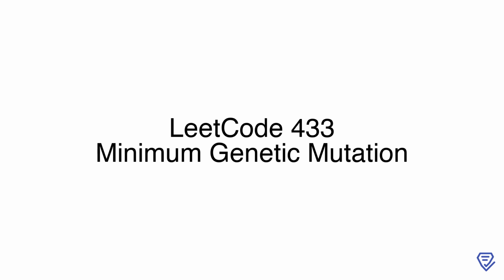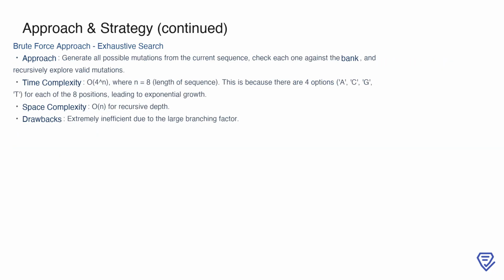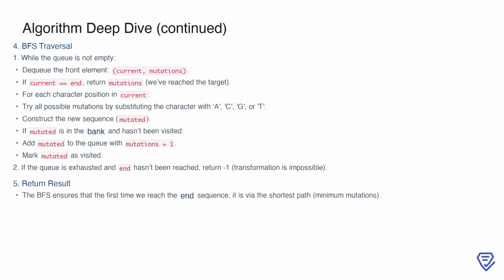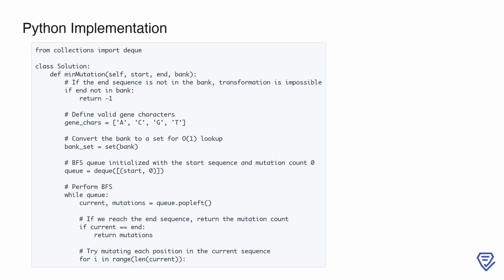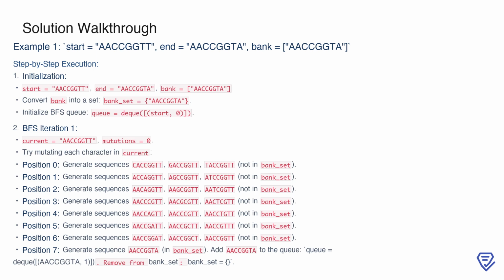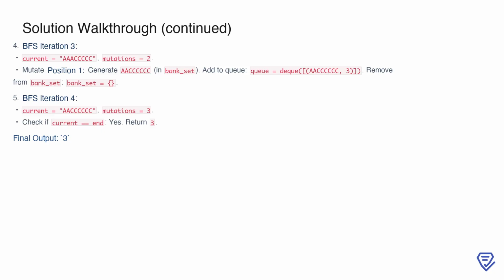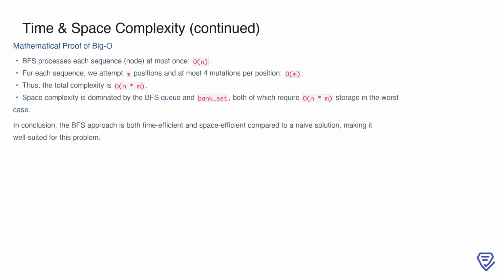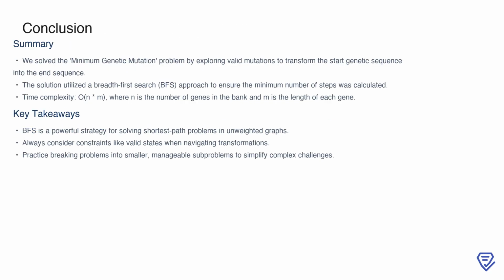LeetCode 433: Minimum Genetic Mutation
Difficulty: Medium

📚 Topics: Array, Breadth-First Search, Graph, Math, Queue

⏱️ Timestamps:
00:00 - LeetCode 433: Minimum Genetic Mutation
00:25 - Problem Statement
01:20 - Problem Statement (continued)
01:52 - Problem Statement (continued)
02:26 - Problem Statement (continued)
03:02 - Problem Statement (continued)
03:43 - Approach & Strategy
04:26 - Approach & Strategy (continued)
05:11 - Approach & Strategy (continued)
06:10 - Approach & Strategy (continued)
06:56 - Approach & Strategy (continued) (continued)
07:08 - Approach & Strategy (continued)
07:49 - Algorithm Deep Dive
08:30 - Algorithm Deep Dive (continued)
09:23 - Algorithm Deep Dive (continued)
10:21 - Algorithm Deep Dive (continued)
11:02 - Algorithm Deep Dive (continued)
11:47 - Algorithm Deep Dive (continued)
12:32 - Algorithm Deep Dive (continued)
13:32 - Python Implementation
14:43 - Python Implementation (continued)
15:39 - Java Implementation
16:41 - Java Implementation (continued)
17:39 - Java Implementation (continued)
18:17 - Solution Walkthrough
19:28 - Solution Walkthrough (continued)
20:13 - Solution Walkthrough (continued)
21:23 - Solution Walkthrough (continued)
22:02 - Solution Walkthrough (continued)
23:05 - Solution Walkthrough (continued)
23:56 - Time & Space Complexity
24:51 - Time & Space Complexity (continued)
25:50 - Time & Space Complexity (continued)
26:46 - Time & Space Complexity (continued)
27:32 - Time & Space Complexity (continued)
28:25 - Common Variations & Tips
29:30 - Common Variations & Tips (continued)
30:56 - Common Variations & Tips (continued)
31:47 - Common Variations & Tips (continued)
32:48 - Conclusion
33:14 - Thank You!